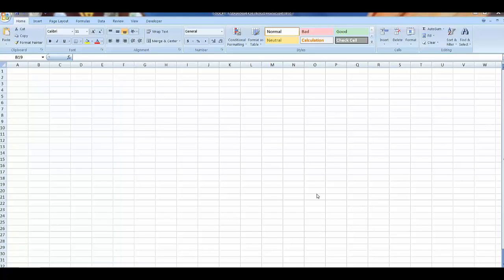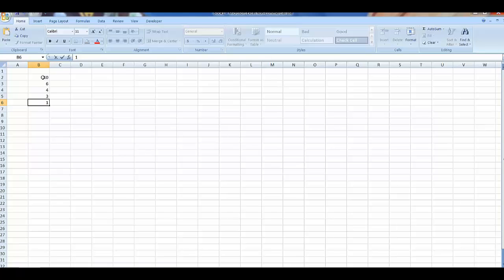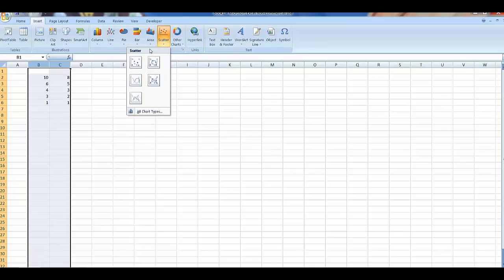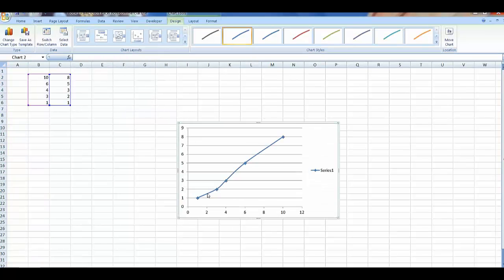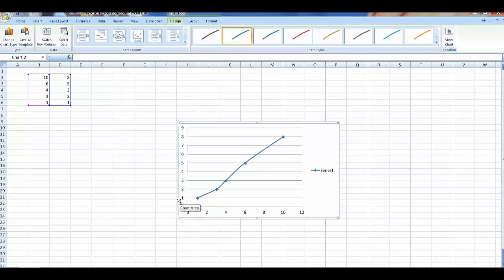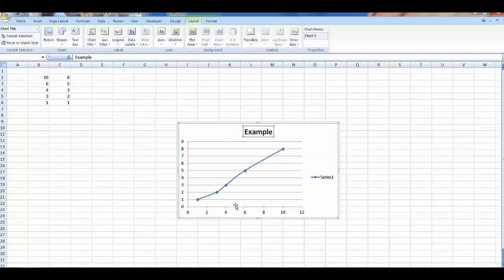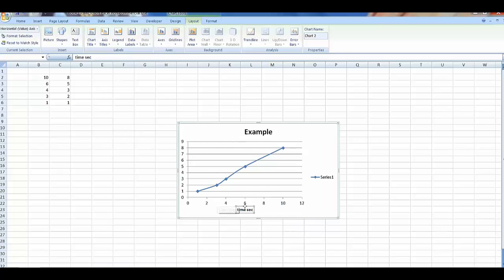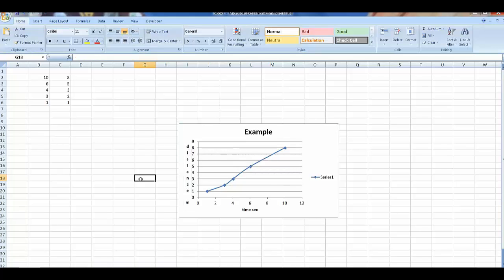Excel Graph to Google Doc